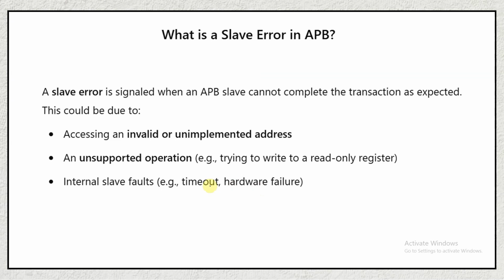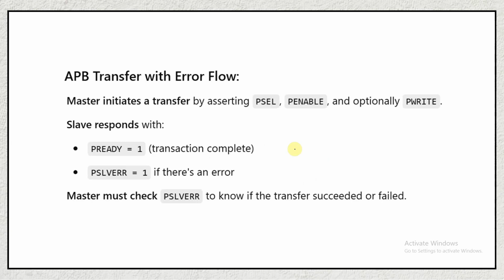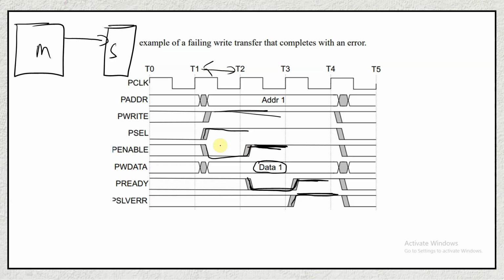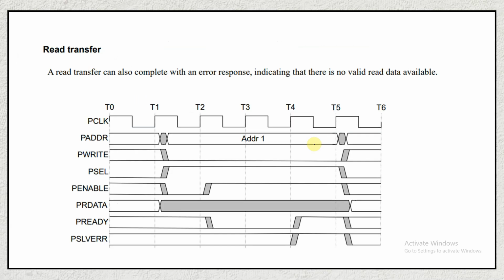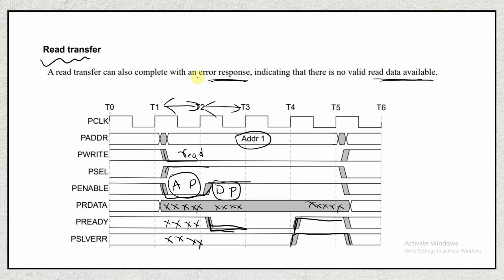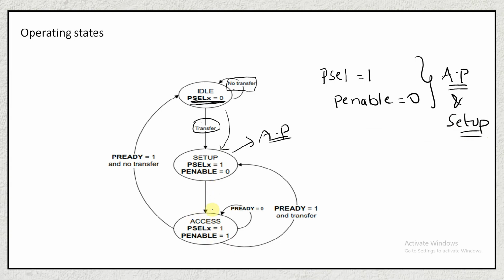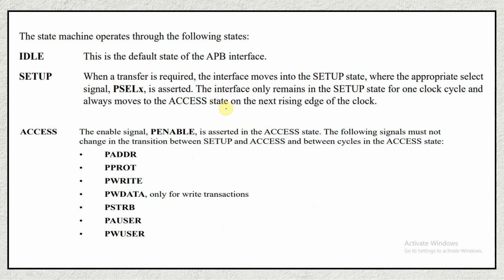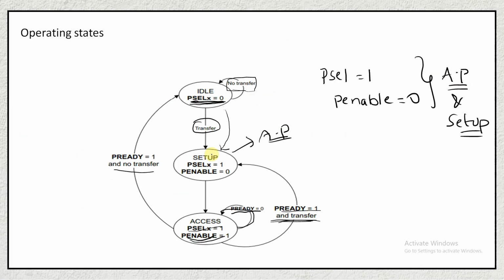APB SLVERR and Response Explained | APB Protocol Error Handling in Verilog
In this video, we dive deep into the APB (Advanced Peripheral Bus) protocol to understand how SLVERR and response mechanisms work. You’ll learn what causes a slave error (SLVERR), how it is indicated during an APB transfer, and how master devices respond to it.

This session is part of our ongoing APB protocol series, bridging the gap between theory and practical implementation in Verilog. Perfect for students, verification engineers, and anyone exploring ARM AMBA protocols.

Topics Covered:

What is SLVERR in APB

Error indication and response timing

Role of PREADY and PSLVERR signals

Example APB transactions with and without errors

How to handle SLVERR in Verilog

Follow along as we continue developing a complete APB design and verification flow from scratch.